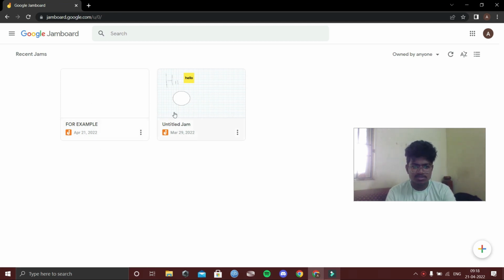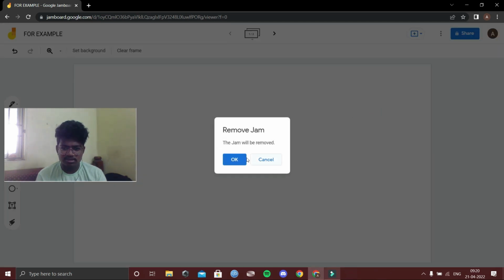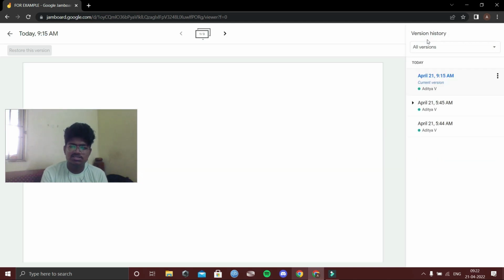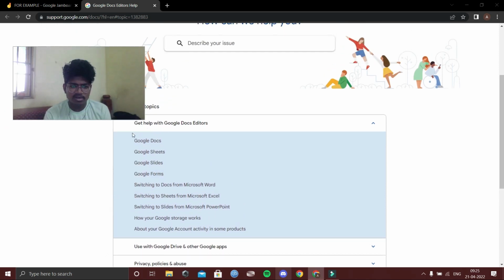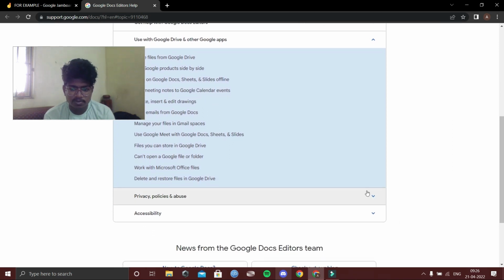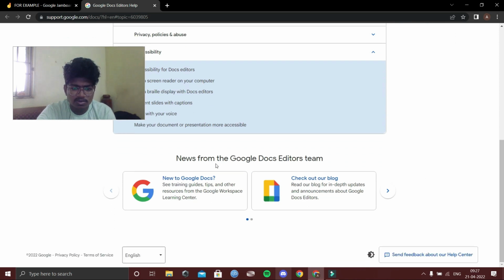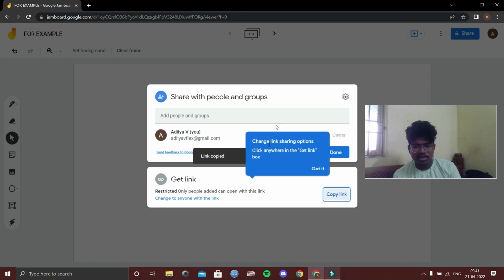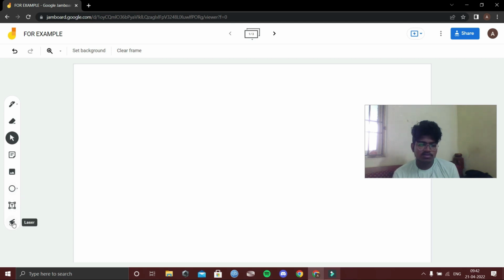How to Use Google Jamboard Tutorial Part 3 - 2022 Guide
Jamboard GoogleJamboard HowToUseGoogleJamboard Learn how to use Google Jamboard in this tutorial Part 3 for teachers and students. This updated 2022 Guide is perfect of distance and remote learning, as well as in-person instruction.